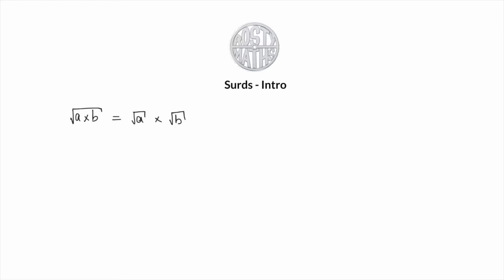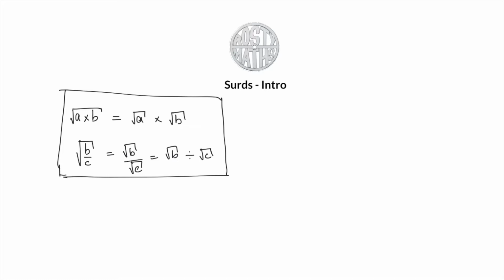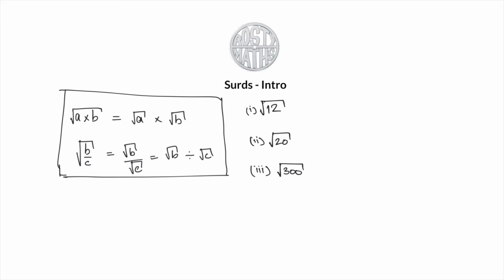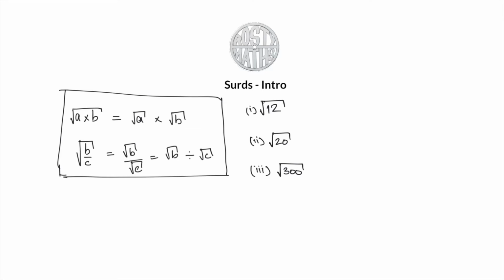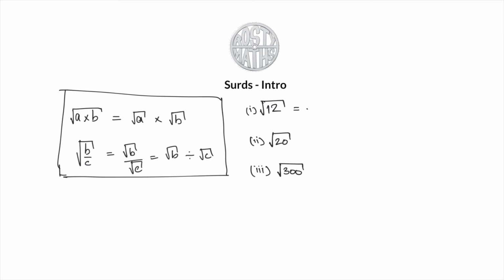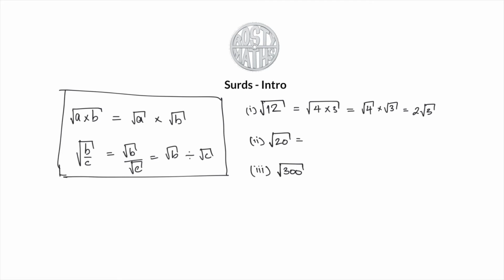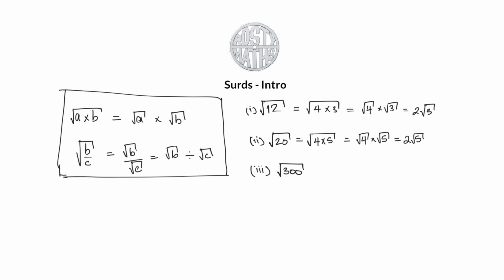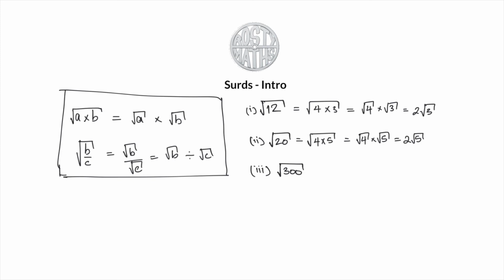Learn how to simplify surds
In this video we look at how to simplify surds. We determine what is a surd and what is not. Check see if you can learn something from this video.